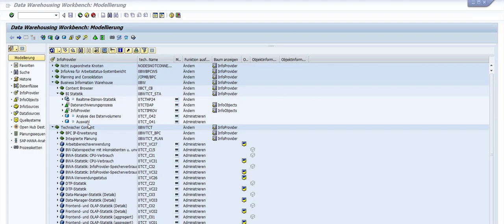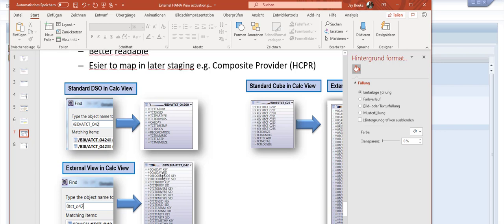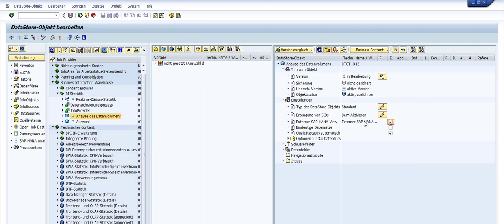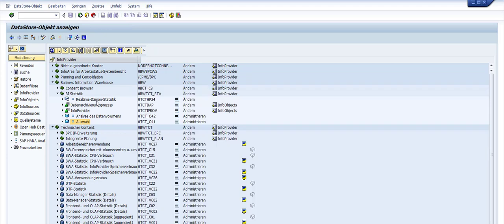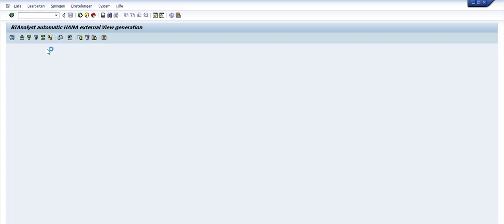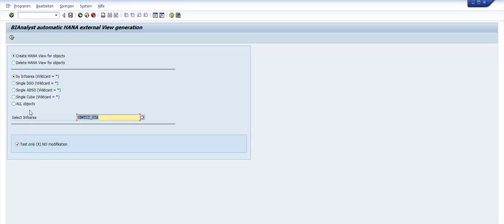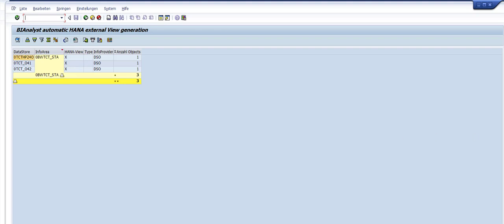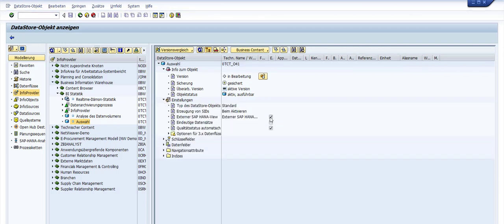External HANA View activation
Automatically generate external HANA views to be used in Calculation views. BIAnalyst provides a tool to save time and money